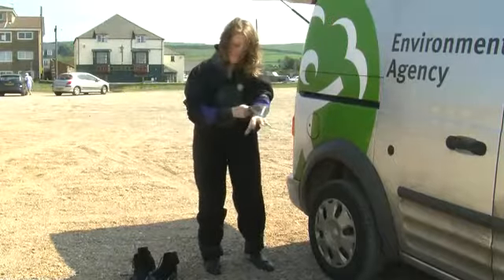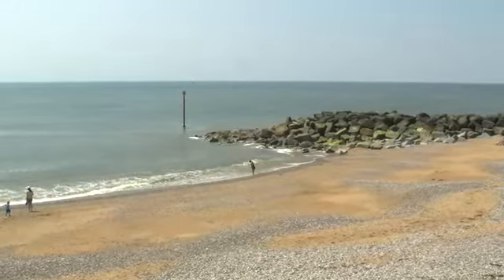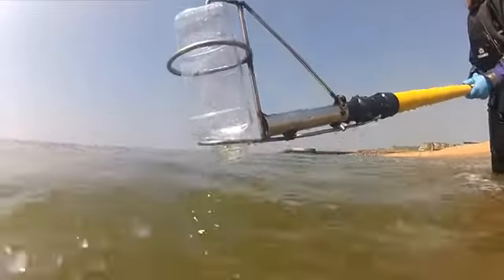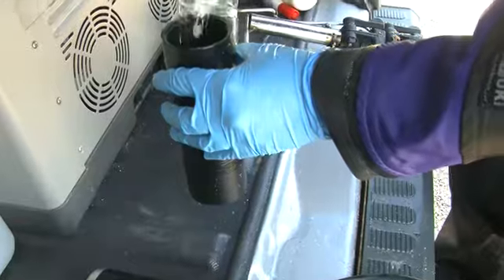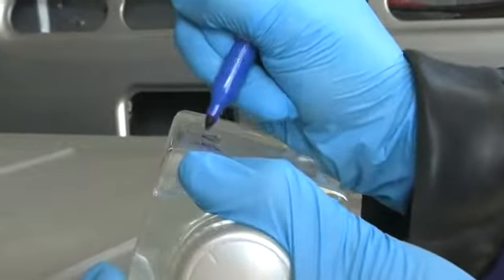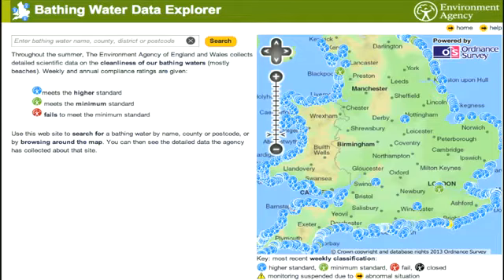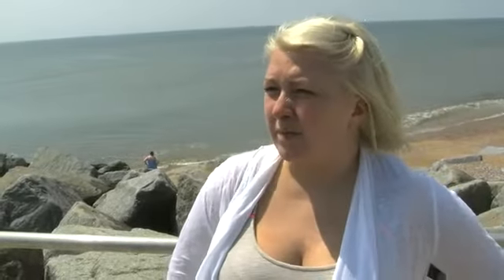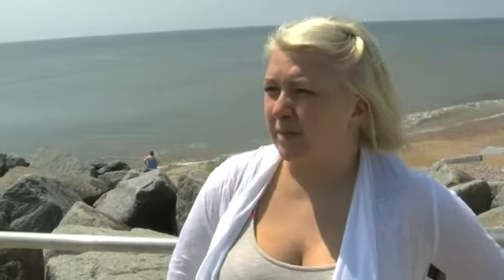How we sample bathing water with the Environment Agency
We filmed this short video showing how we improve bathing waters by taking regular samples and analysing them.